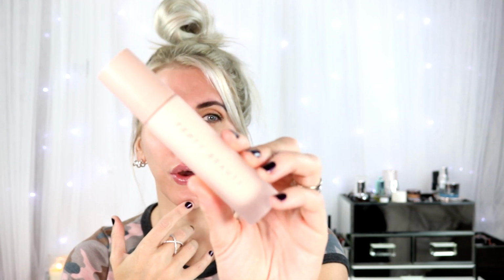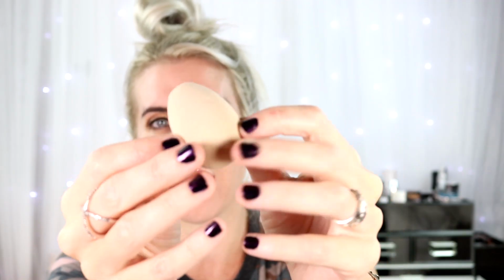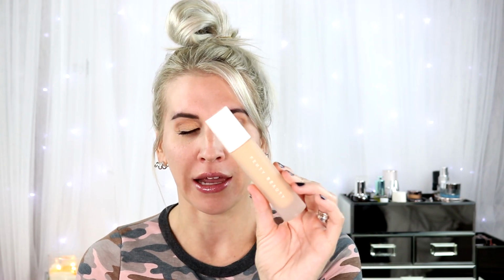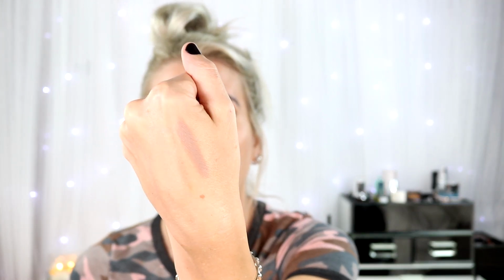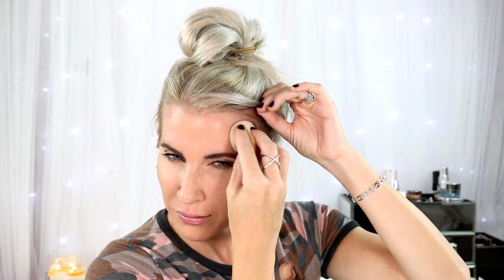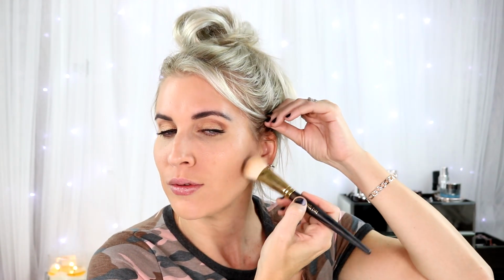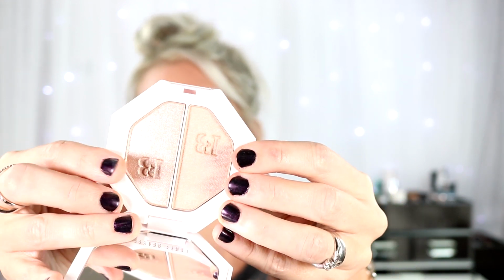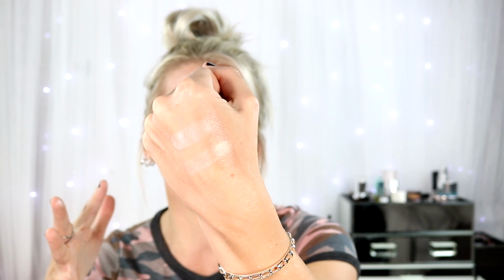FENTY BEAUTY FIRST IMPRESSIONS || Flowerbomb31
Hey Dandelions!!!

So excited to try out Rhianna's new beauty line. I was a bit skeptical at first to be honest, buttttt watch my video to find out what worked and what didn't!

PRODUCTS MENTIONED